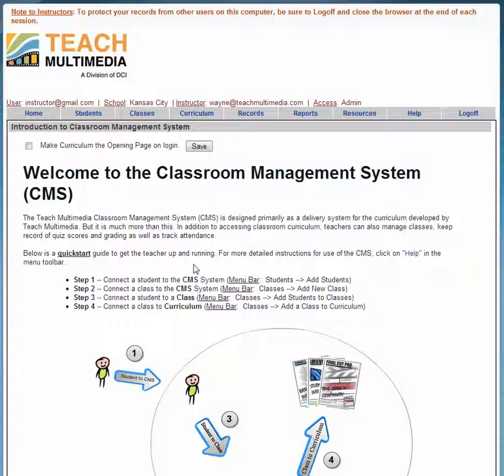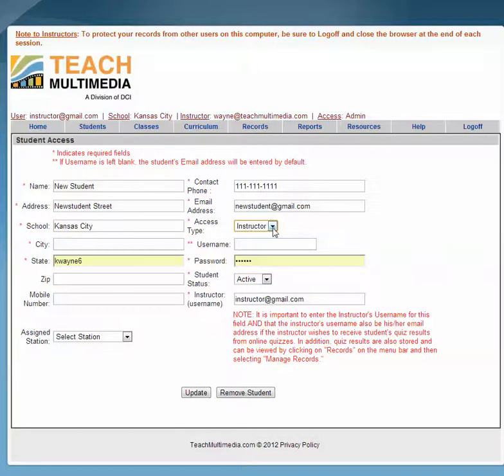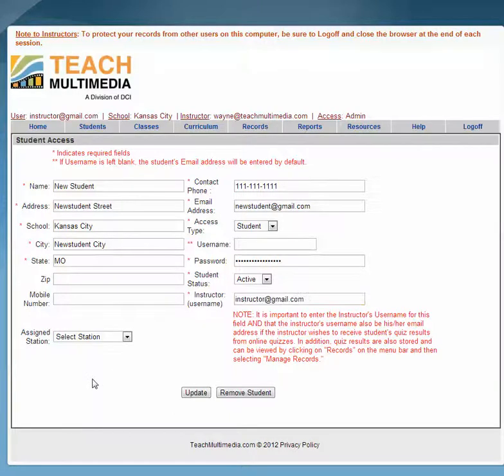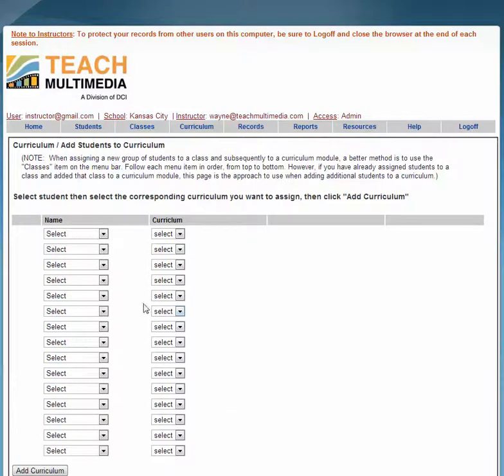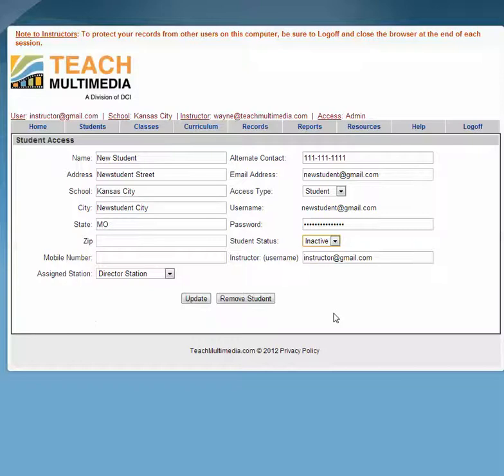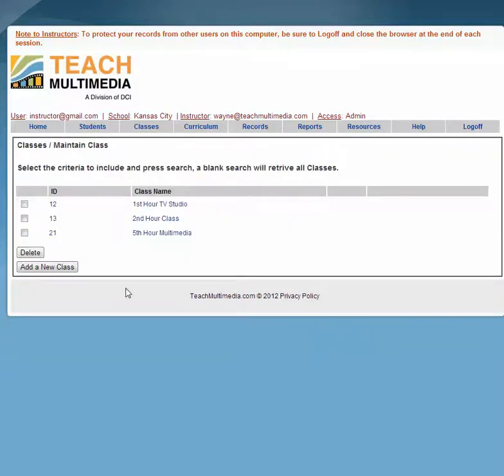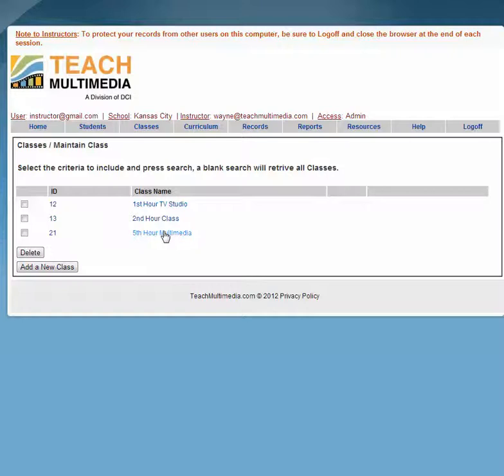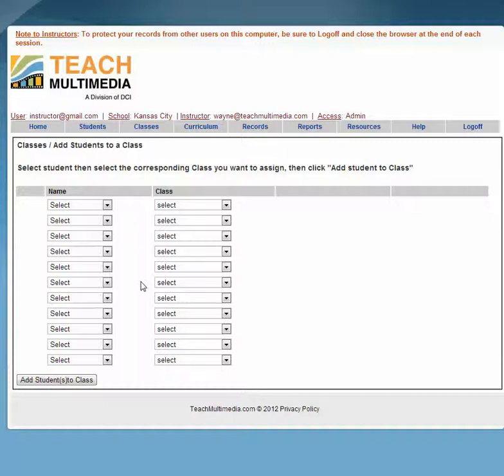Maintain Students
How to maintain changing students and classes in the CMS